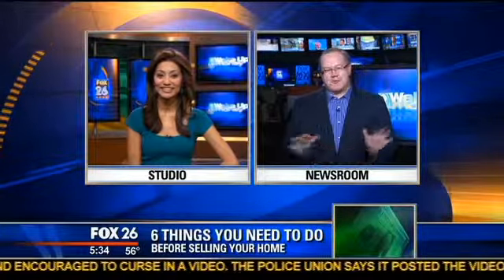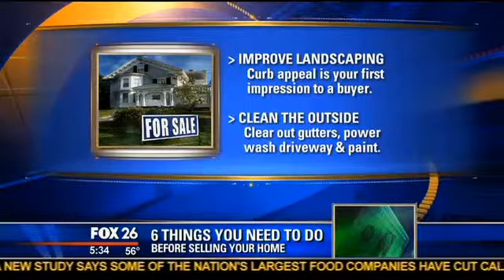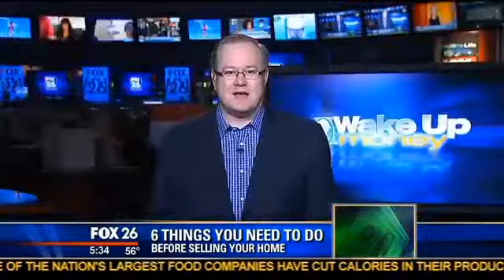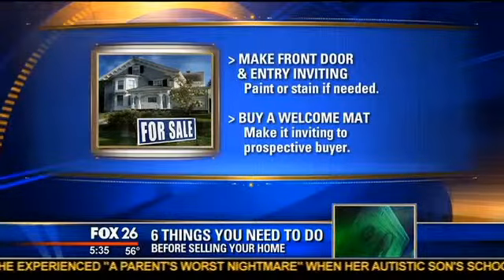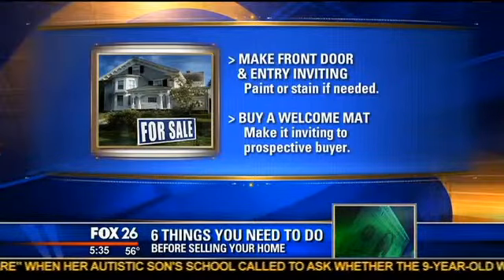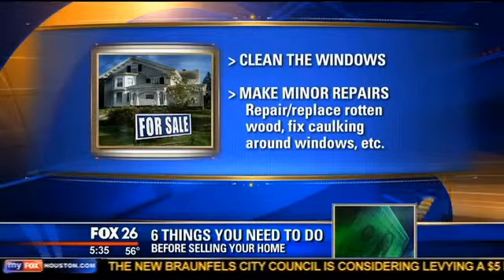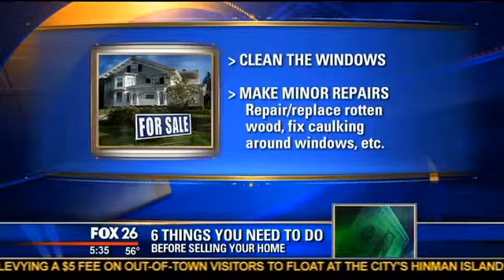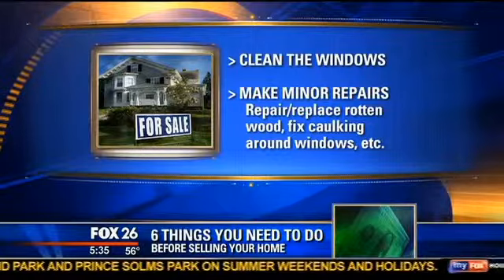6 Things you must do now before you sell your home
So you've decided to sell your home but what do you need to know before selling your home. You need to focus on your landscape first of all.